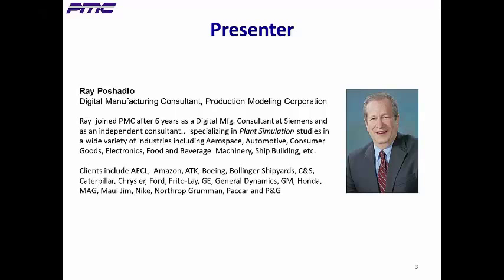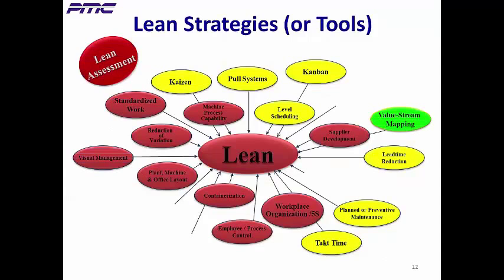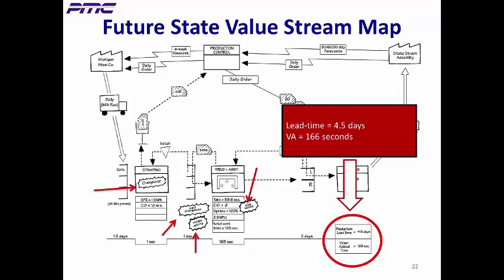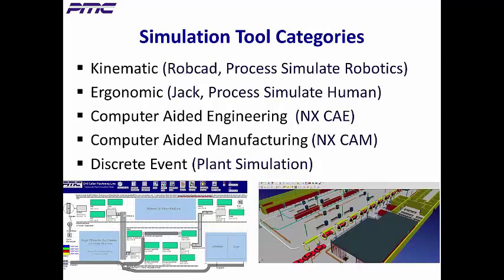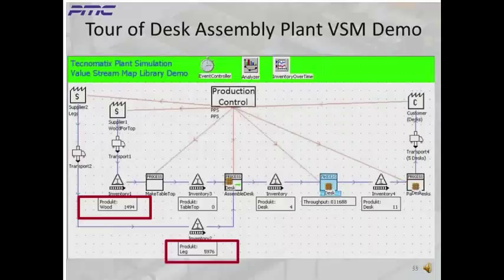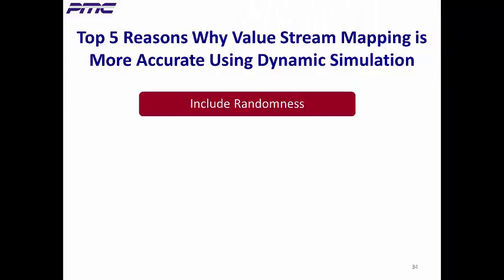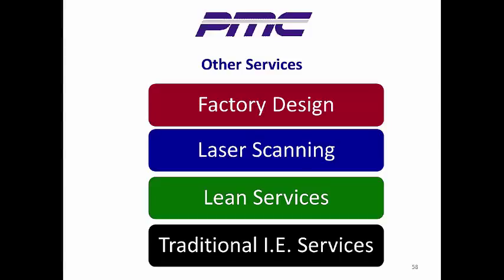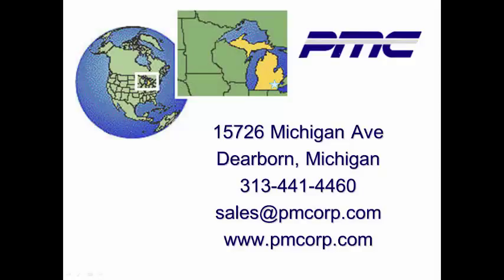Webinar: Top 5 Reasons Why Value Stream Mapping is more Accurate Using Dynamic Simulation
Learn how Siemens Tecnomatix Plant Simulation enables manufacturers to reduce manufacturing lead times and work-in-process inventory by reducing non-value added activities. This webinar provides tips and tactics for applying Value Stream Mapping to identify and eliminate bottlenecks before they actually occur in production. You will also see a demonstration of Tecnomatix VSM tool in action and how you can perform throughput and bottleneck analyses using the tool.